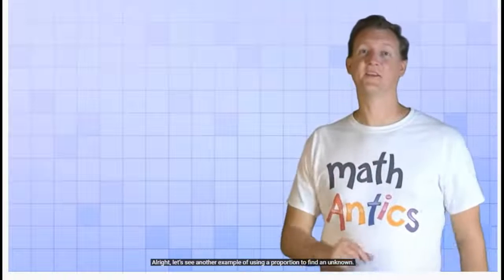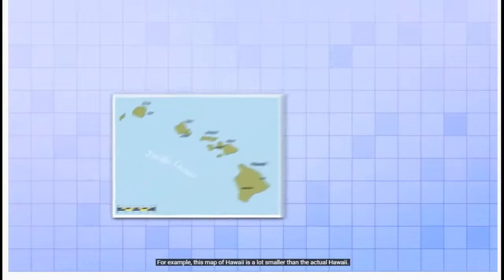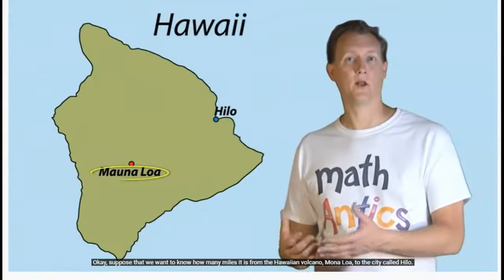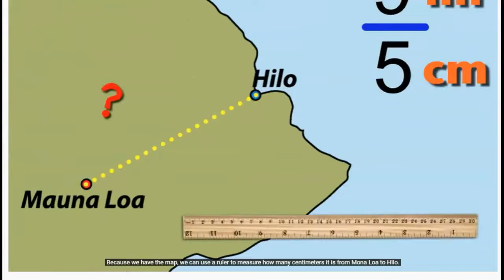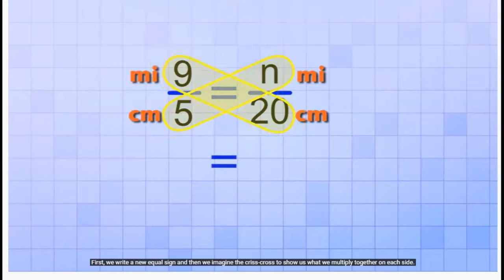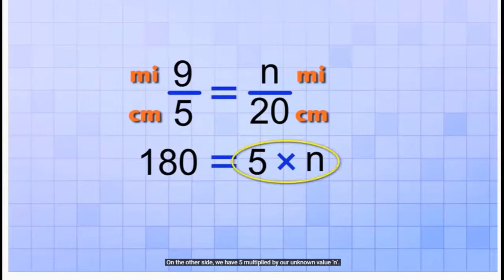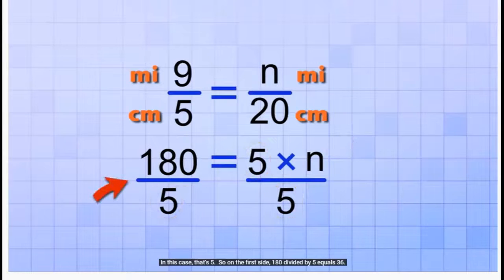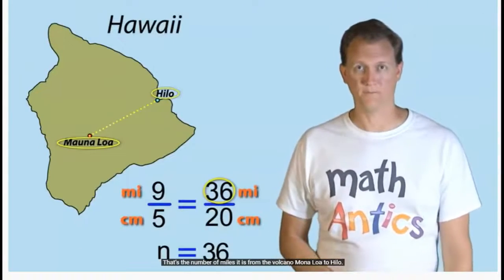Proportion and scale drawing -part 2